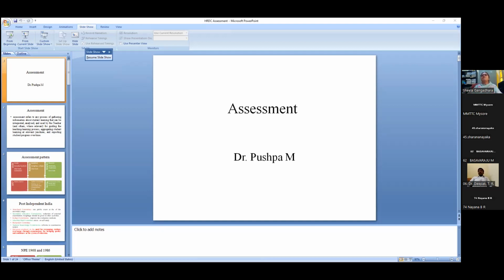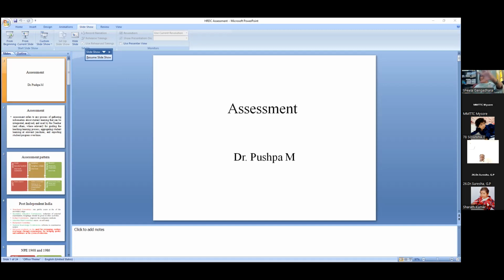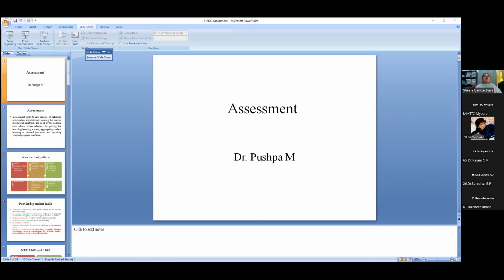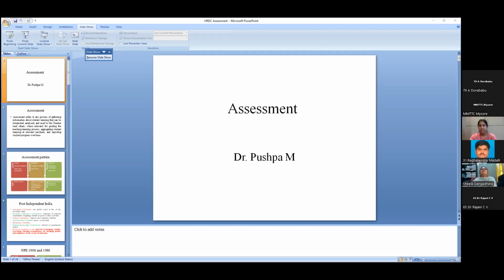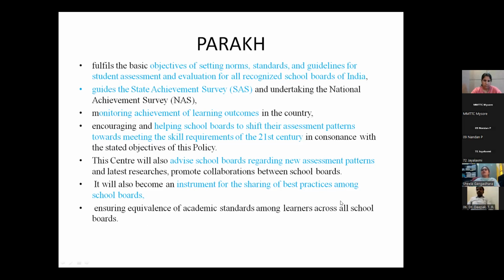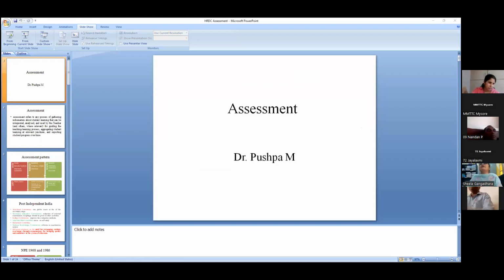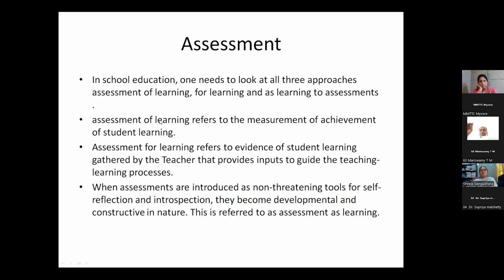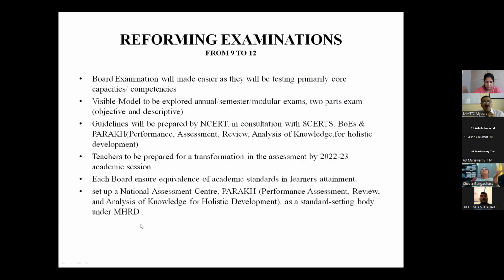Prof. M. Pusha, Dept. of Studies in Education, University of Mysore, Mysore.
Delivered lecture on "Curriculum, Development, Pedagogy and Assessment - II" at UGC Sponsored NEP Orientation and Sensitization Programme (Online) on 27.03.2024